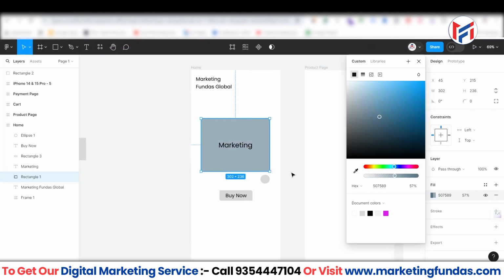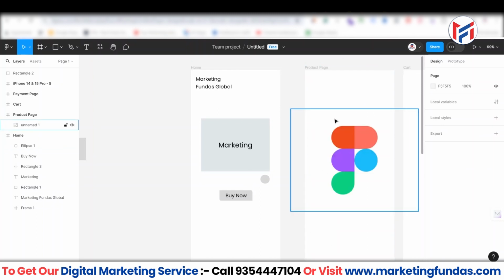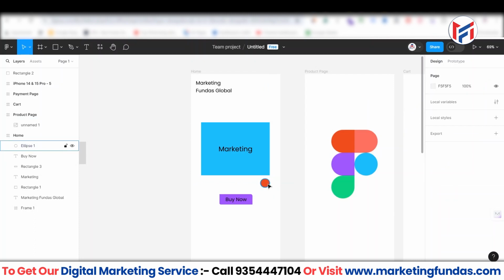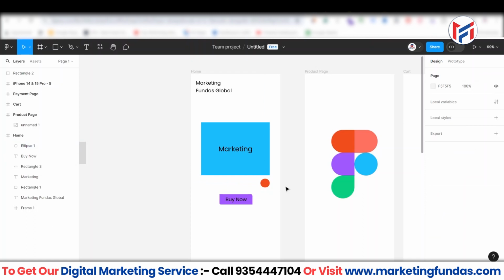How to Use Color in Figma? | UX/UI Desiging Course 2024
In this video of ux/ui desiging course I am going to teach you how to use color in Figma.?